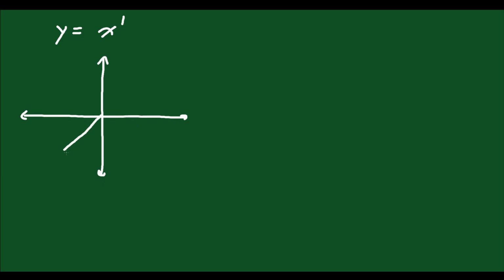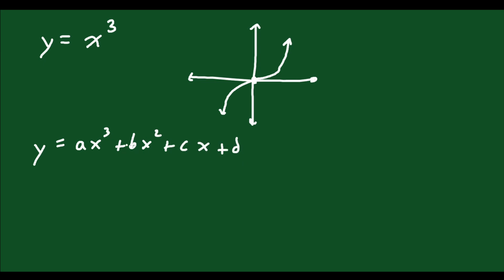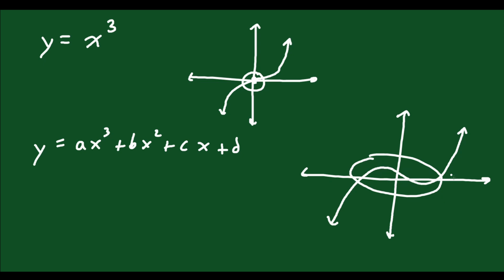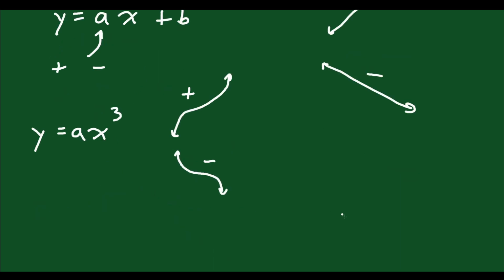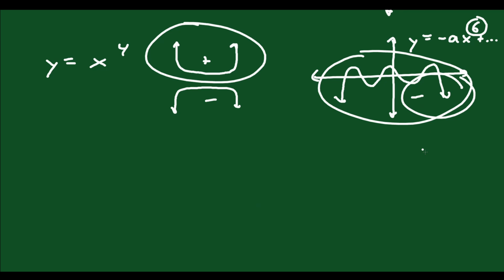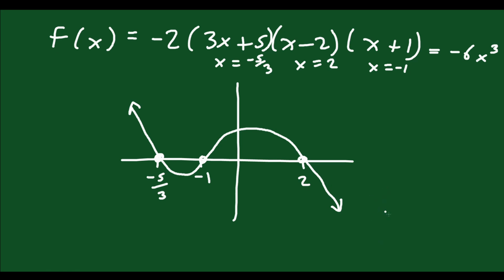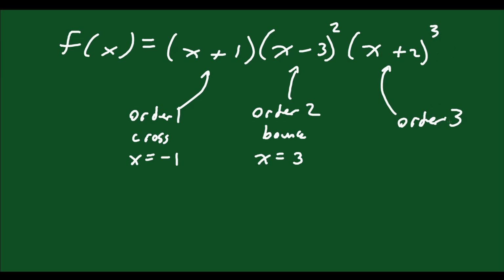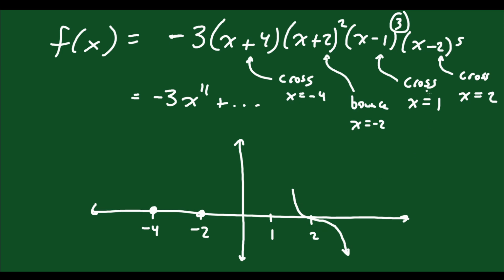Graphing Higher-Degree Polynomials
Here we explore how we can graph the functions of higher-degree polynomials.